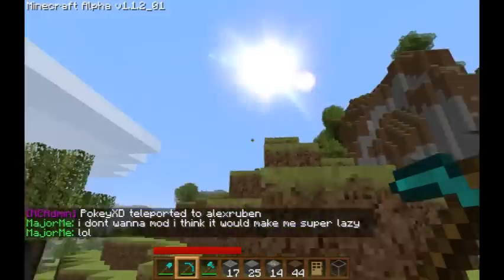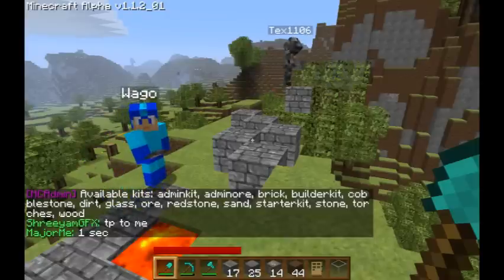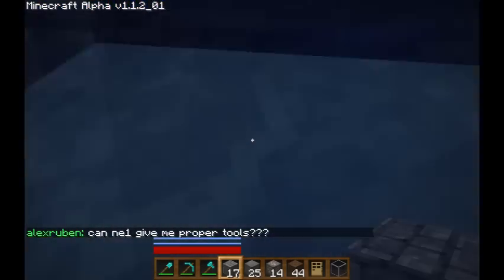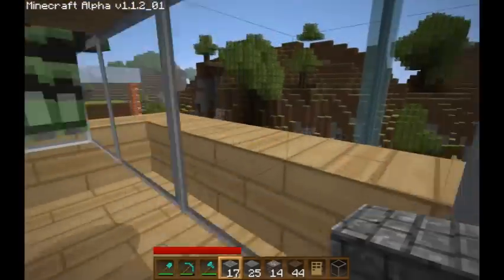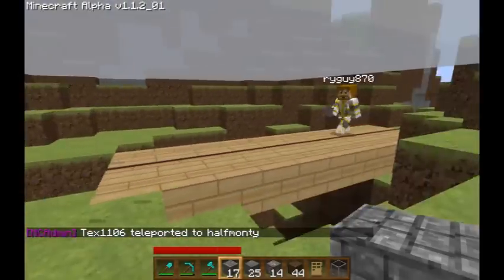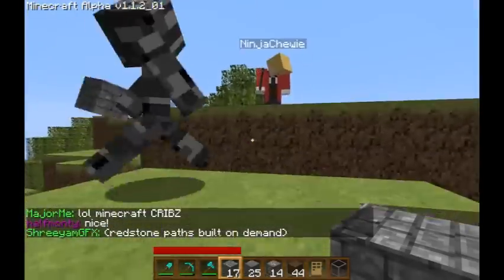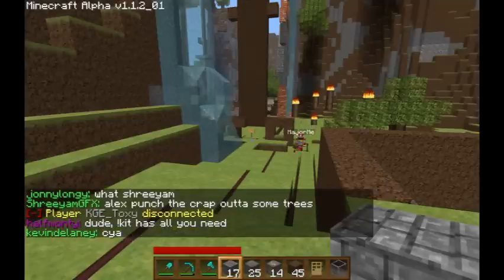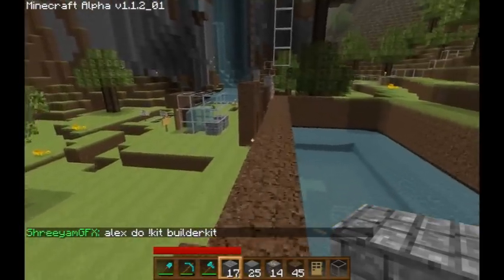Survival Multplayer SMP minecraft with Halfmonty - 2 - How things Work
later in the same day as the other SMP video lol, thanks for checking out my server. This should hopefully answer some questions people have after just logging in for the first time. the IP again is: